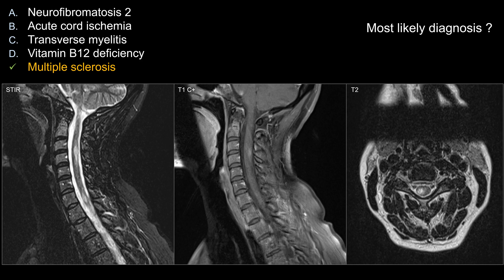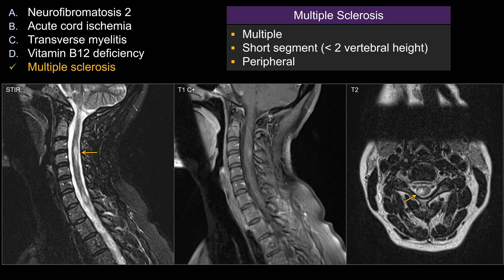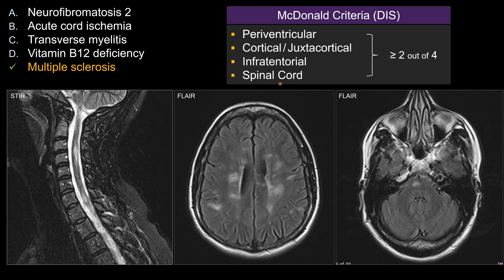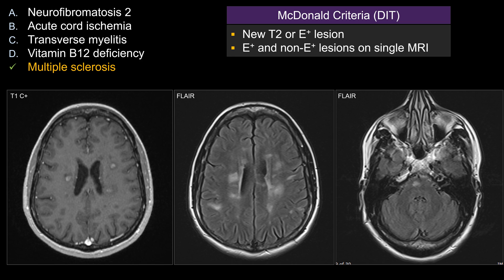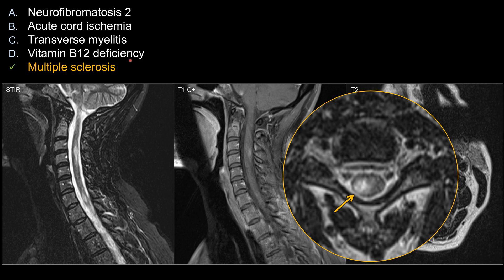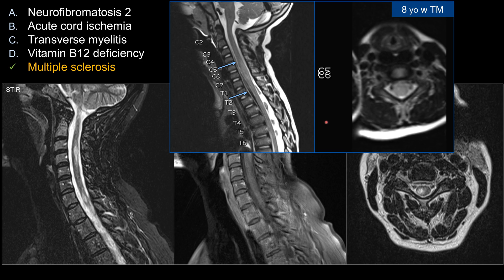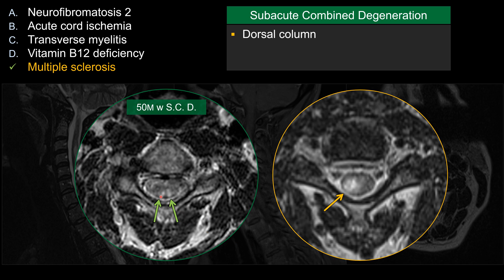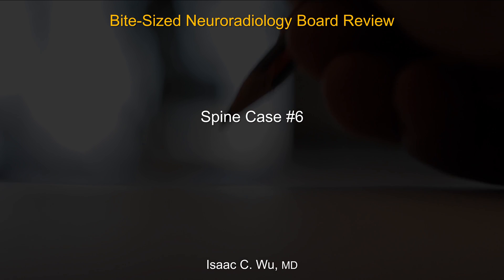Neuroradiology Board Review - Spine Case 6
0:00 - Question
1:00 - Answer and Explanation
4:24 - Wrong answers and differential diagnosis

Multiple sclerosis